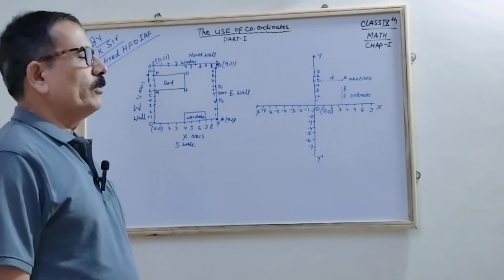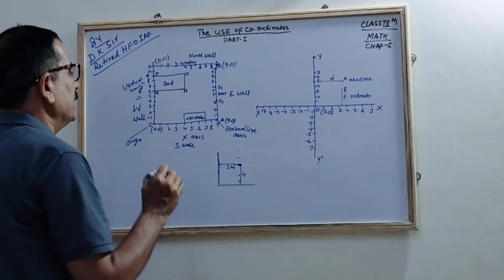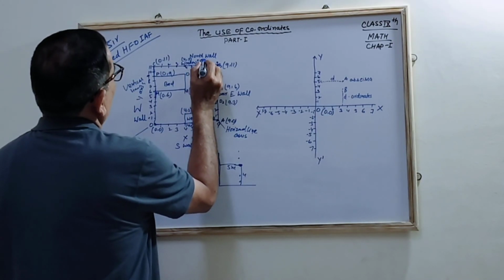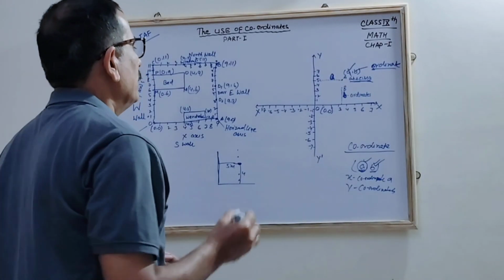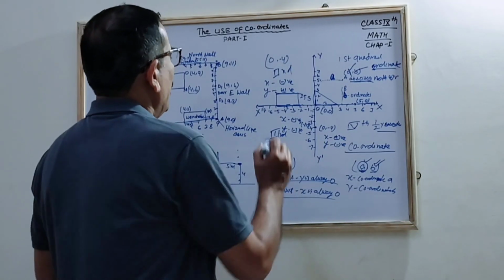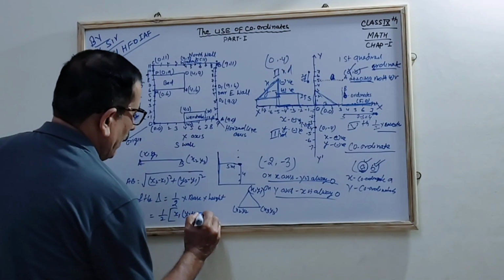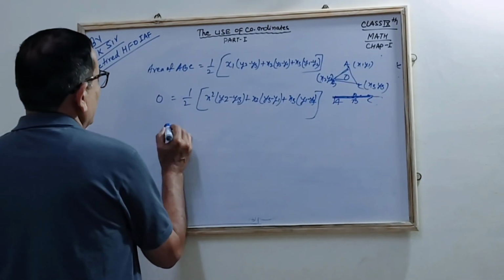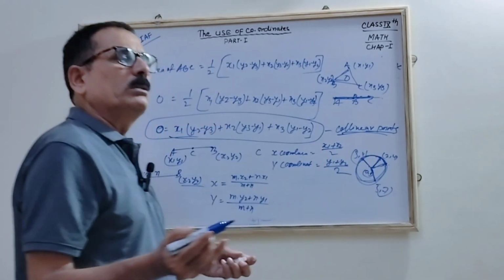The use of co ordinates | class 9 | part 1 | by dk sir | best lecture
In this video, DK Sir brings you an easy-to-understand, comprehensive lecture on Class 9 Maths Chapter 1: Use of Co-ordinates.
If you want to clear your concepts about the Cartesian plane, plotting points, and understanding how co-ordinate geometry works in real life, this video is exactly what you need! DK Sir breaks down complex mathematical concepts into simple, digestible steps perfect for Class 9 students preparing for their exams.
🔍 What You Will Learn in This Video:
Introduction to Co-ordinate Geometry
Understanding the X-axis and Y-axis
How to plot points accurately on a graph
Real-world uses of co-ordinates
Important textbook problems solved step-by-step
⏳ Video Timestamps (Chapters)
00:00 - Introduction by DK Sir
02:15 - What are Co-ordinates? (Basic Concept)
07:30 - Understanding the Cartesian Plane (Axes & Quadrants)
15:45 - How to Plot Points Step-by-Step
25:20 - Practical Uses of Co-ordinates
33:10 - Important Class 9 Exam Questions
42:00 - Summary & Homework Questions
📢 Connect & Support
💬 Have a doubt? Drop your questions in the Comments below, and DK Sir will answer them!